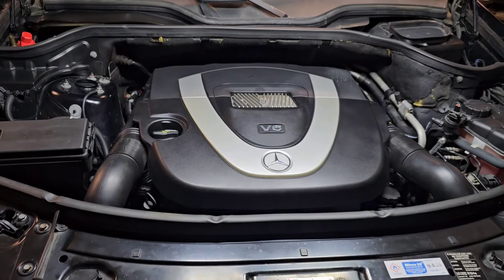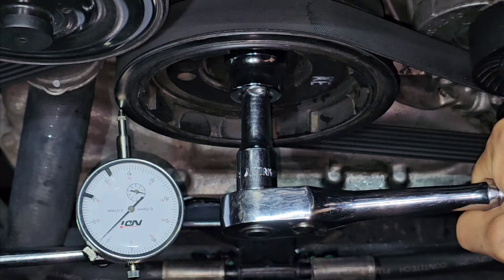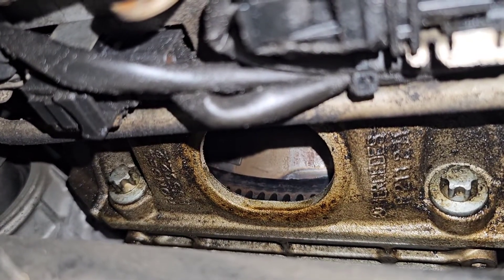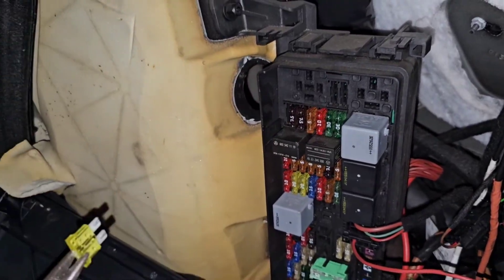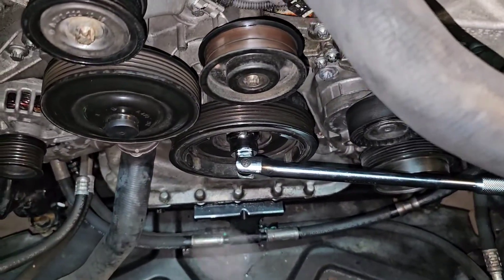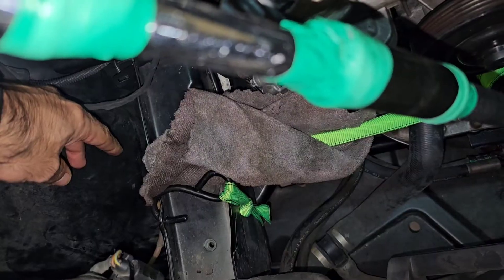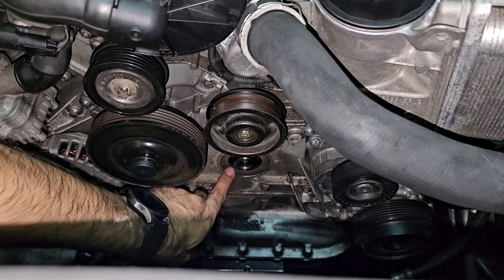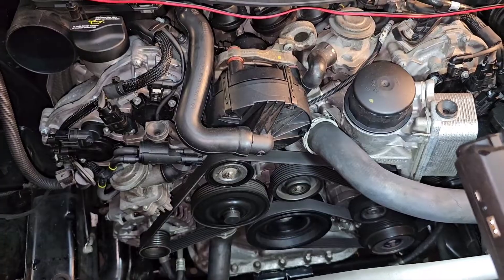Mercedes Crankshaft pulley replacement, 4 methods of locking the pulley.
Serpentine belt squeaking noise? Mercedes Crankshaft pulley replacement (4 Methods)
Here is what you need to know, this is 3 weeks of me spending time trying to figure out way to remove this M272 harmonic balancer bolt...

Video Contents:
00:00 Intro
00:32 Belt noise cause
01:11 Testing Crankshaft pulley
02:36 Method 1: Crankshaft fixing tool
02:55 Method 2: Mercedes Flywheel locking tool
03:43 Method 3: Using belt to lock crankshaft pulley
04:43 Method 4: Using starter to remove crankshaft bolt
07:41 Mercedes Crankshaft bolt removal
09:35 Crankshaft pulley installation
10:28 M272 Crankshaft pulley bolt torque spec
11:20 No more serpentine belt noise...